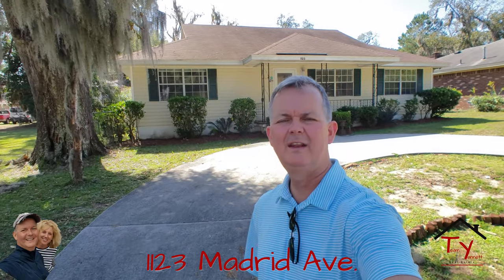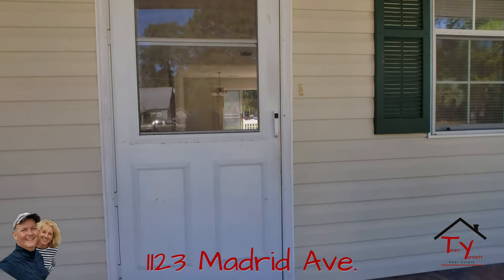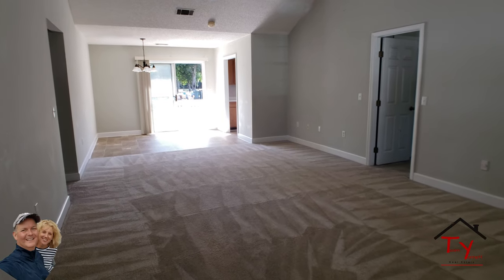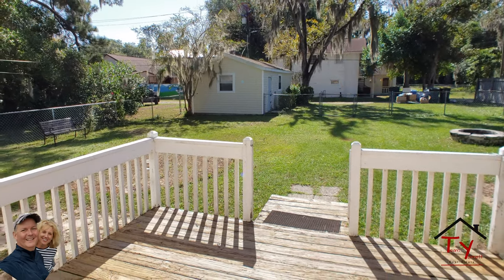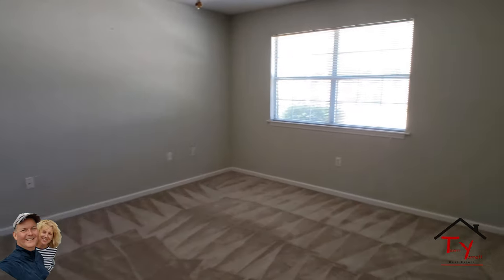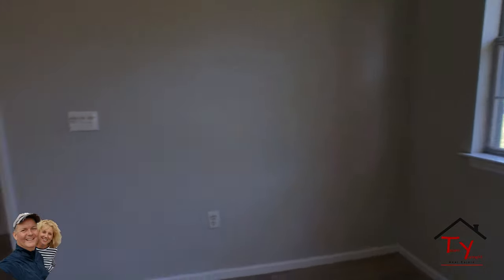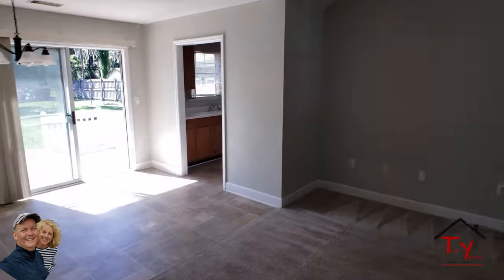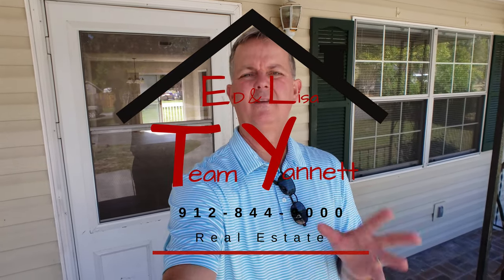1st Time Home Buyer! Affordable Bungalow in Savannah Ga. 1123 Madrid Ave., 31406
Great, 1st-time buyer HOME with 3 bathrooms! 3! No way you could rent a house like this for what your payments would be!  Total Payment should be less than $1000!
Why is owning your own home so important?  #1 - BUILD WEALTH! Homeowners have 46 times MORE net worth than renters!  46x MORE!!  Home Ownership is the 1st step to building wealth!  Why is that? You pay rent - pay off your landlord’s mortgage and build the landlord’s wealth!  You pay YOUR OWN mortgage and BUILD your own wealth!  This home right here is the place to START!  And WOW, NO more waiting in line for a restroom in your own home!  Featuring 3 FULL BATHROOMS!!!  Also 3 BIG bedrooms and a GREAT backyard for kiddos and a dog!  Nice kitchen and open floor plan for the living area!  Not enough, you have your own 400 sqft. She Shed or Man Cave building in the backyard with electricity!  Tons of off-street parking in the back! What a pretty street with a landscaped median and quiet because it is a dead-end.   Being right off Waters Ave and Montgomery Crossroads, it is EASY to get everywhere in Savannah! Total Payment should be less than $1000!